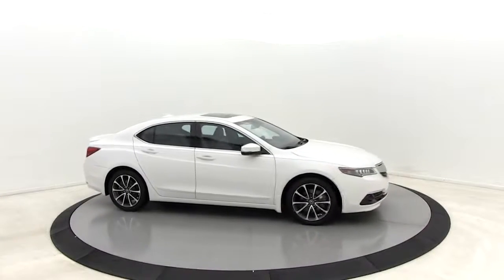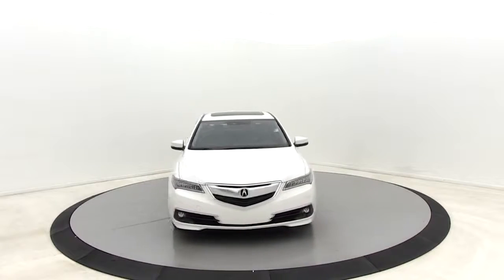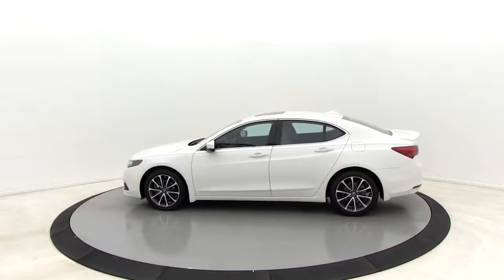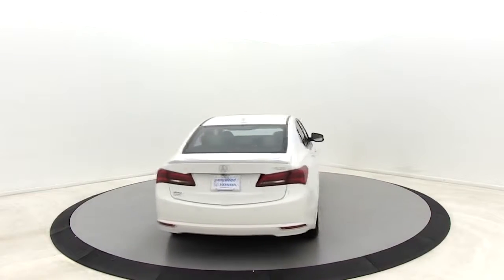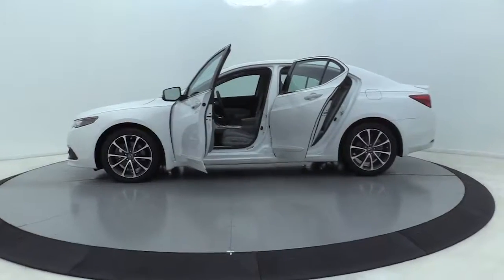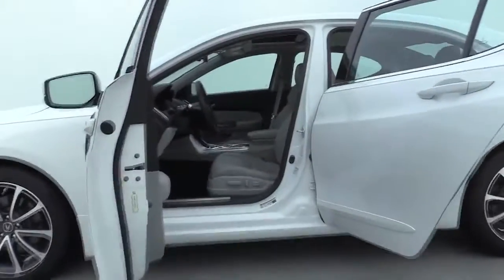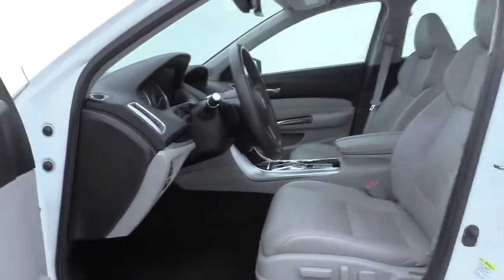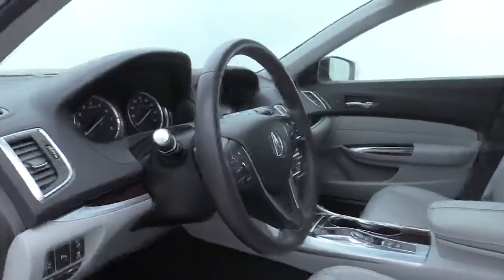2016 Acura TLX Salisbury, Concord, Kannapolis, Mooresville, Lexington, NC 19BH986A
Bellanova White Pearl Used 2016 Acura TLX available in Salisbury, North Carolina at Gerry Wood Auto. Servicing the Concord, Kannapolis, Mooresville, Lexington, NC area.
2016 Acura TLX 3.5L V6 - Stock#: 19BH986A - VIN#: 19UUB2F77GA002457

529 Jake Alexander Blvd South

1-Owner '16 Acura TLX w/ the highly sought after Advance Package with only 35k original miles is in immaculate condition inside and out. Loaded with all the options: Blind Spot Sensors, Distance-Pacing Cruise Control, Heads-Up Display, Heated & Ventilated Front Seats, Memory seat, Navigation System, Power moonroof, Premium Milano Perforated Leather Trimmed Seats and more. Don't miss this opportunity to get the most for your hard-earned money as it simply won't last long. brWe offer only the best quality used vehicles, its just how Gerry Wood does business. Each is in superior physical condition inside and out, mechanically sound, with maintenance items current to meet or exceed manufacturers requirements. Our extensive photo set is unaltered to show you exactly what you are buying, no surprises or disappointments. We then set our prices below the market ensuring each provides our clients the very best value on the market, bar none. We are so confident in our product and pricing that we will provide all service and repair records as well as a full market comparison analysis to help you with your purchase decision. We are proud of who we are, what we sell, and how we do business. Car buying has changed, we get it. Compare before you buy, no one else offers an used car of our quality, and certainly nowhere near our low prices. You can see and feel the difference so you can finally buy an used vehicle with total confidence! Come drive it at our delivery facility or we can bring it to you. Whichever you prefer. * See dealer for complete details. All prices are plus tax, tag/title and administrative fee. *